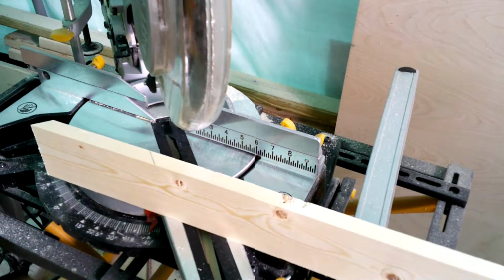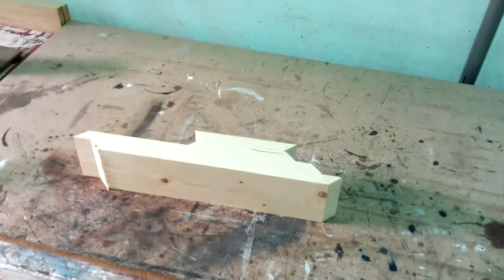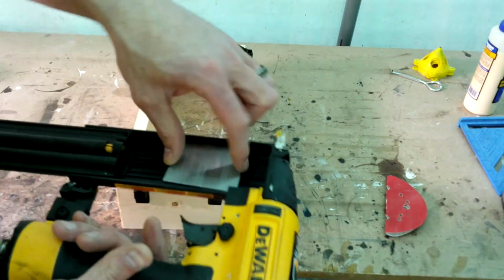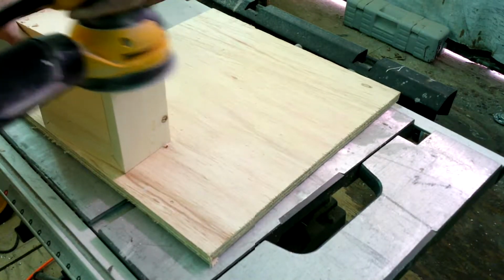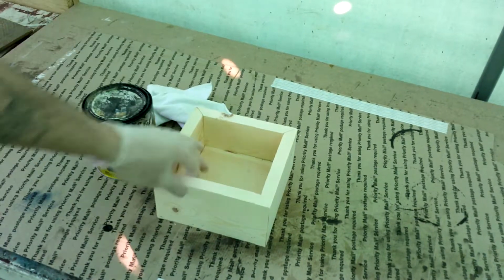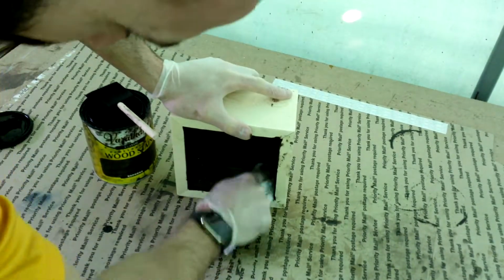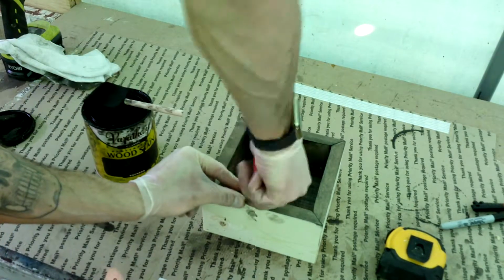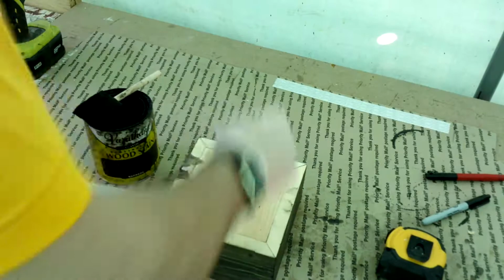Mark your Cup & Drink Up How to.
Ever get a cup at a party or family gathering and missplace your cup or not sure if one cup is yours or another?  Problem no more.  This holder allows you to mark your cup and cleanly store both the cups and the marker.